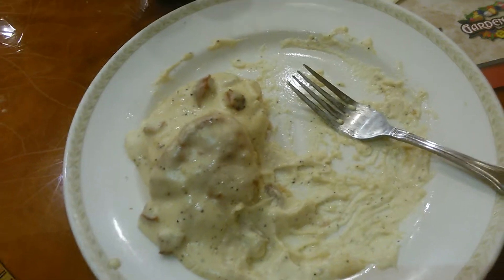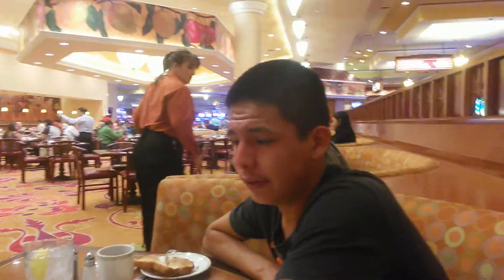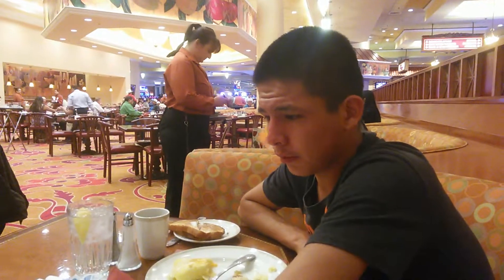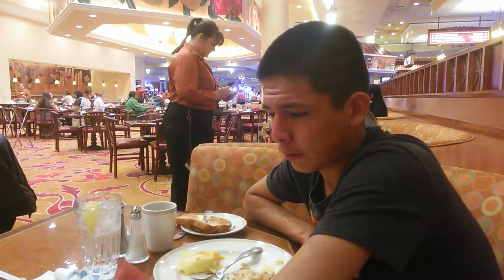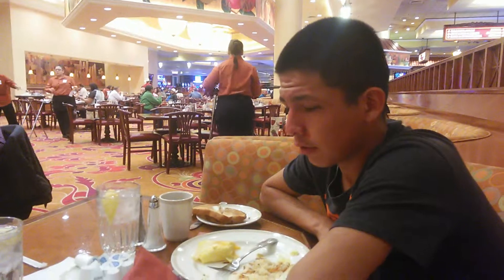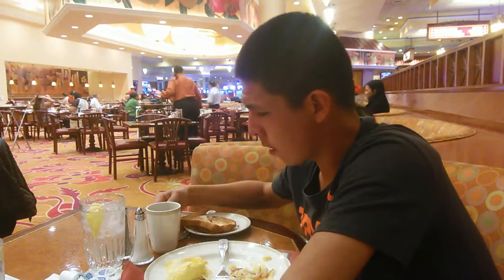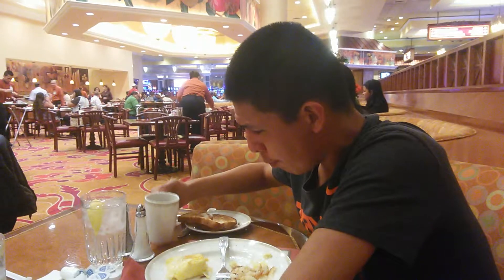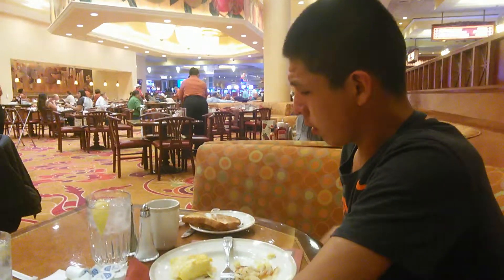My Brother Ty Ty Indian Relay Trainer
My cousin TyTy Birdinground